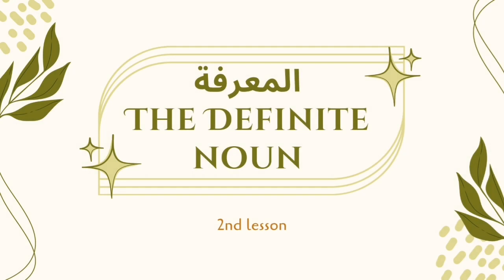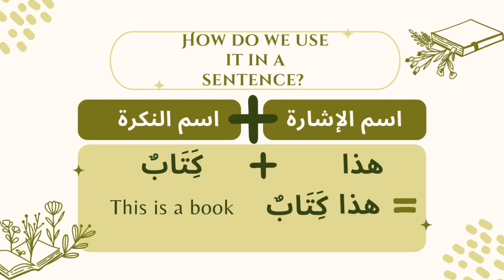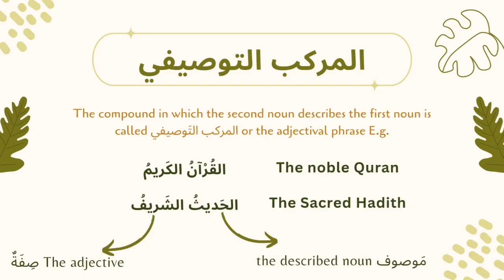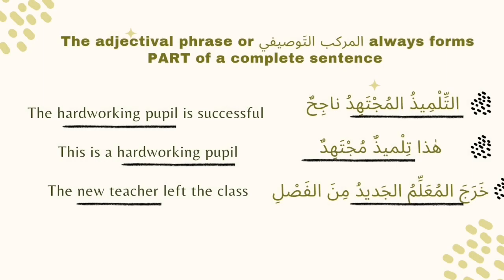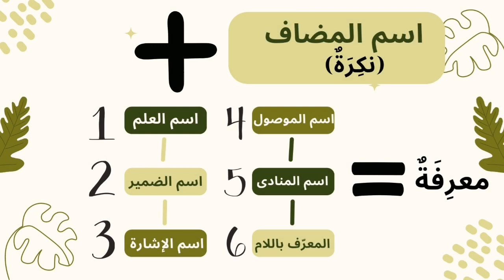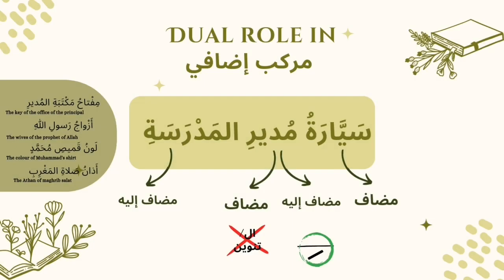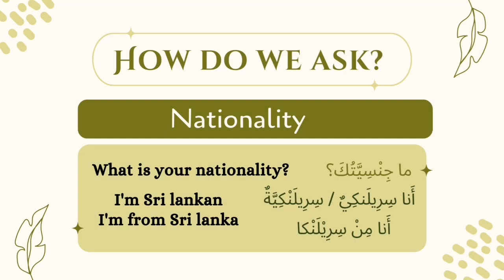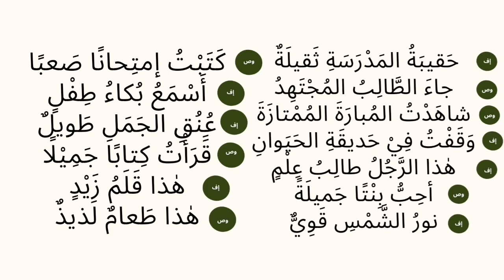Arabic Teaching Video | English Medium | Part 2 | Diamond Academy